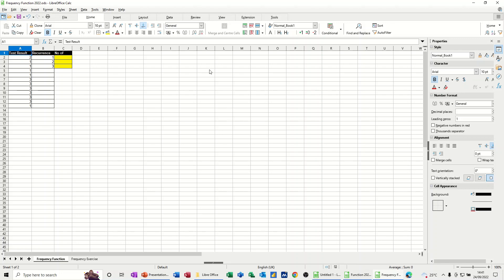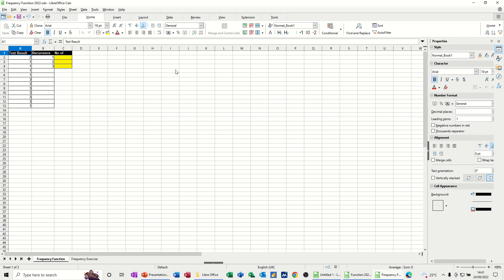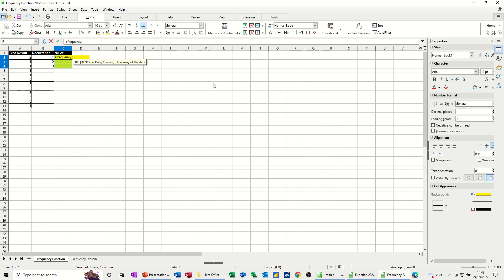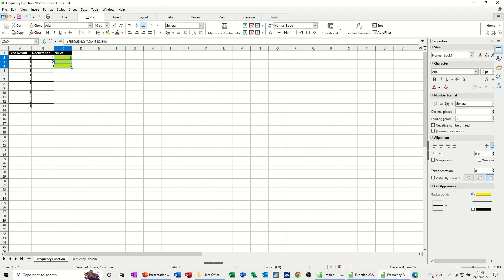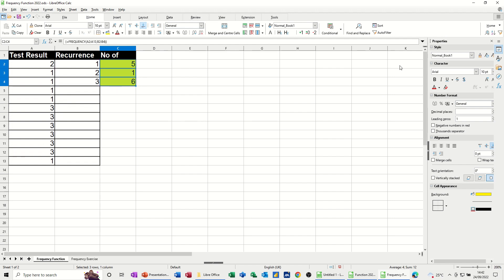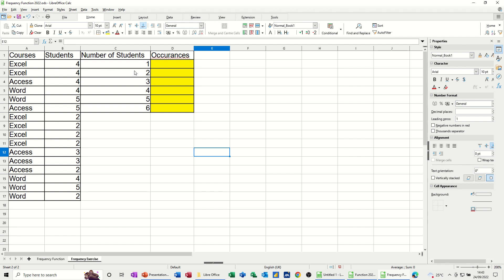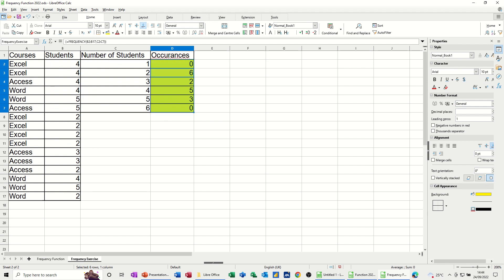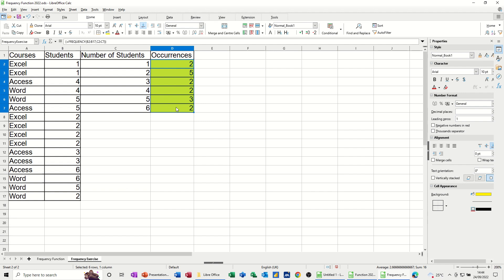How to use the Frequency Function in LibreOffice Calc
This is a LibreOffice Calc tutorial covering how to use the Frequency function. The tutor starts off by demonstrating two examples of the Frequency function. The first examples return the number of test results into various groups. The second example sorts the course loading figures into class size. The Frequency function is an Array function and must be activated with the Control Key, Shift and Enter. This action places a second set of brackets around the formula. This is a LibreOffice Calc tutorial. How to use the Frequency Function.